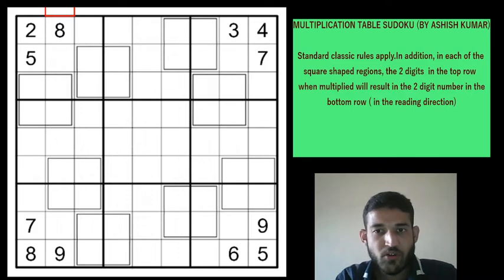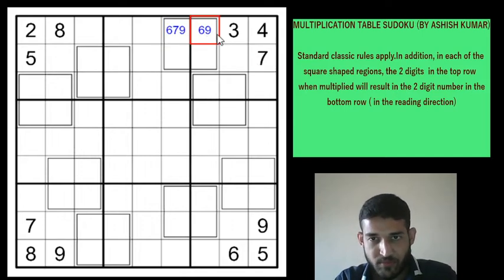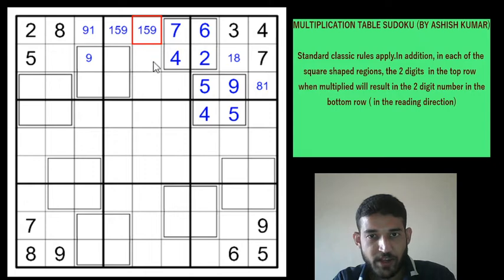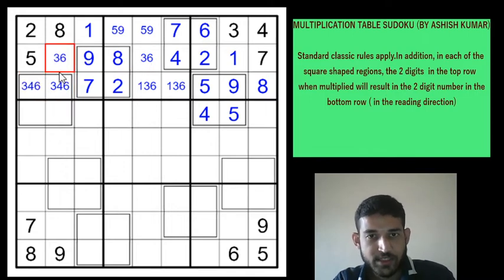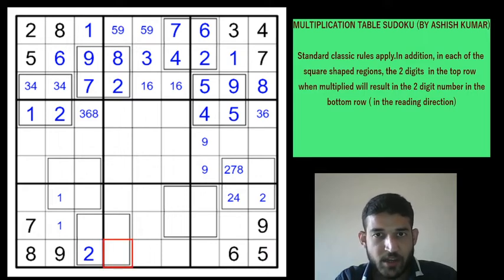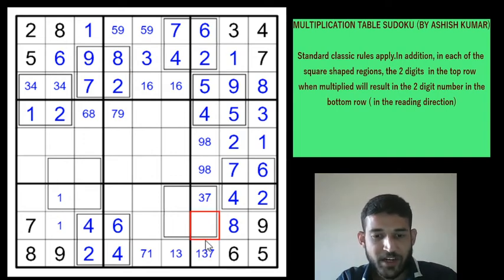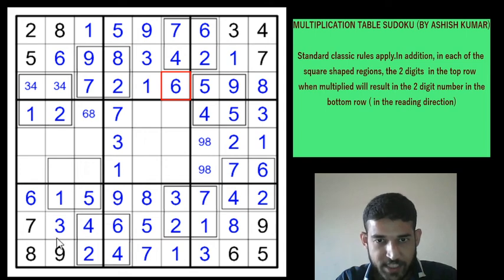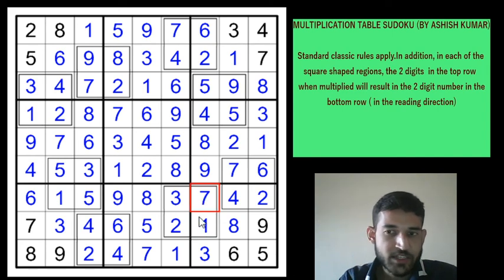Can you solve this tremendous multiplication table sudoku ?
Solving video of Multiplication Table sudoku created by Ashish for his patreons. The complete central part is empty and the design is striking.Do solve it and watch the video for tricks !